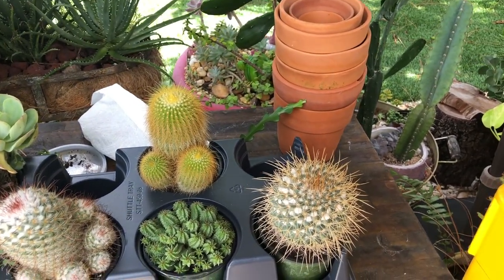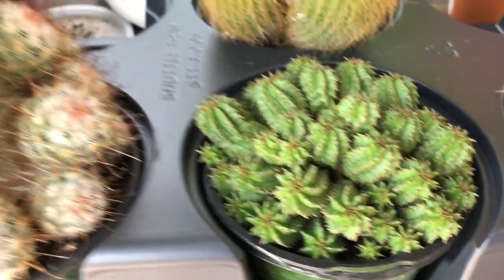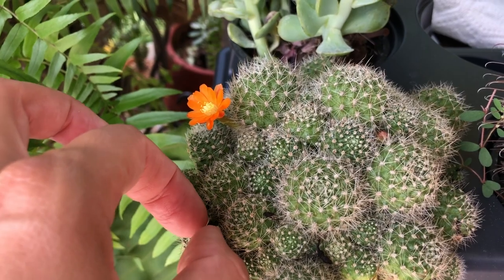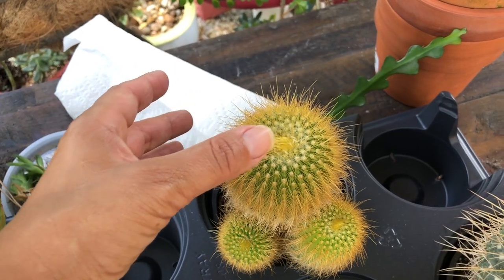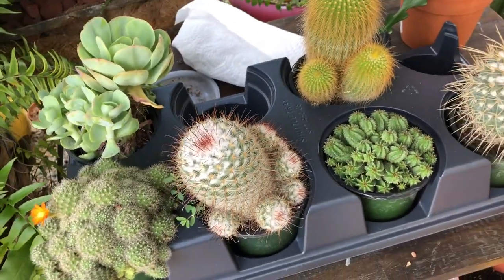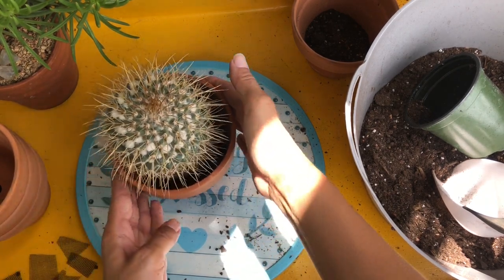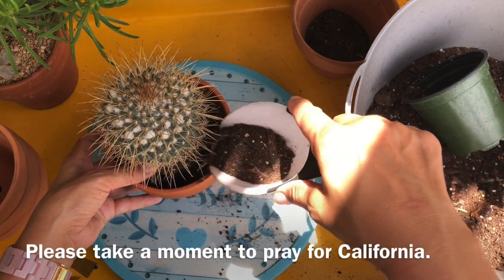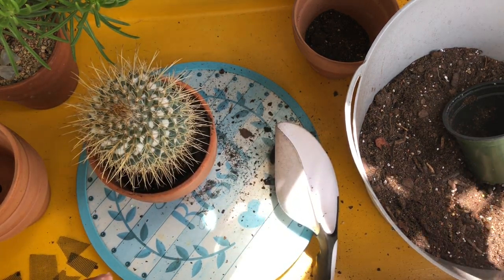Succulent and cacti haul/ potting some plants